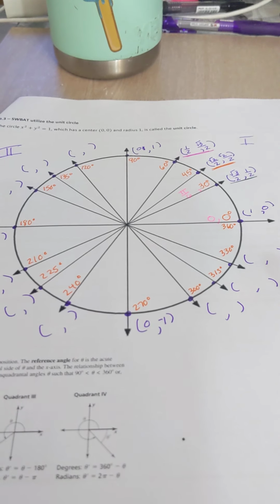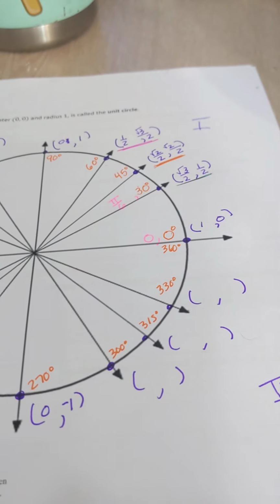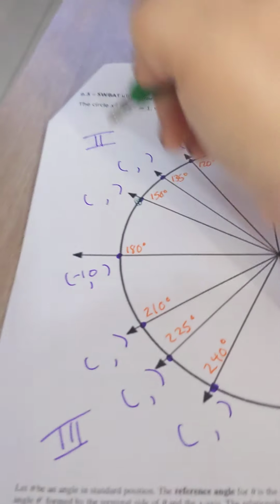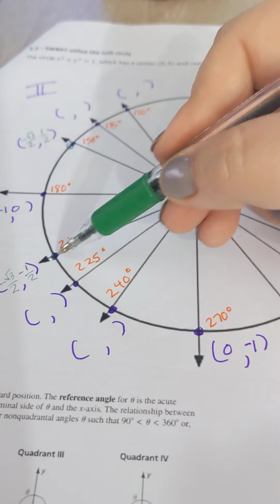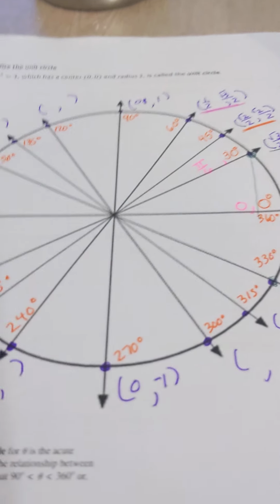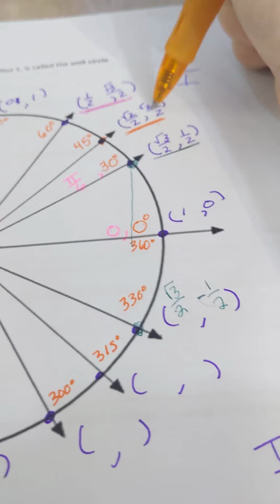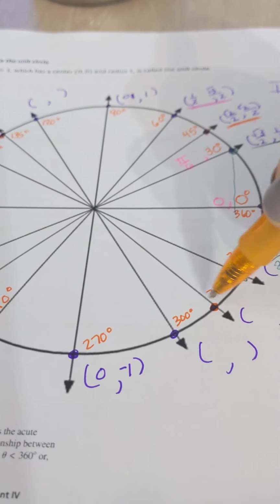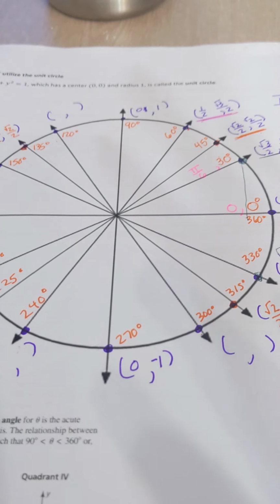A2 9.3 Unit Circle